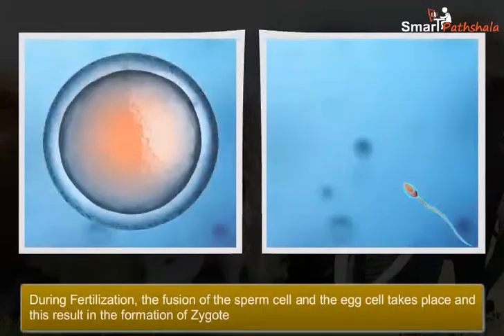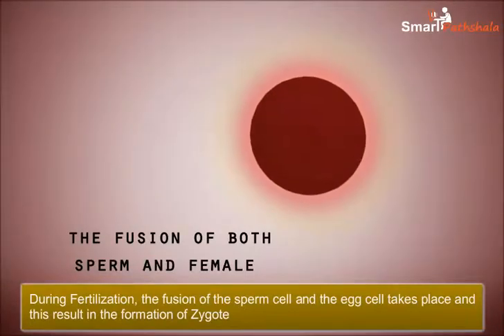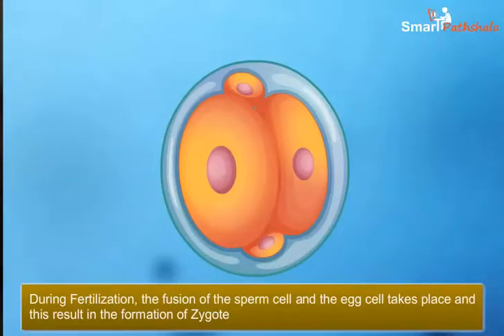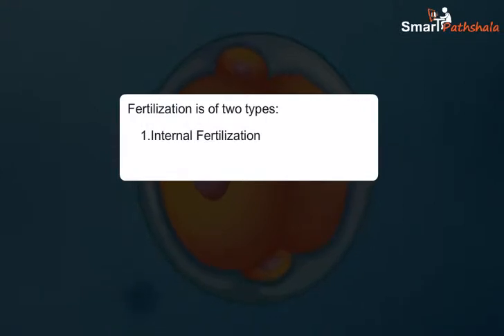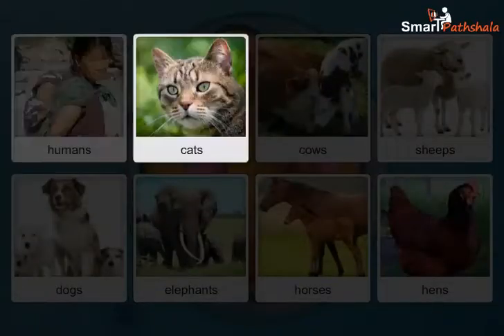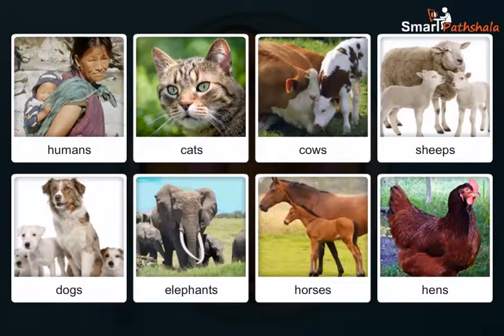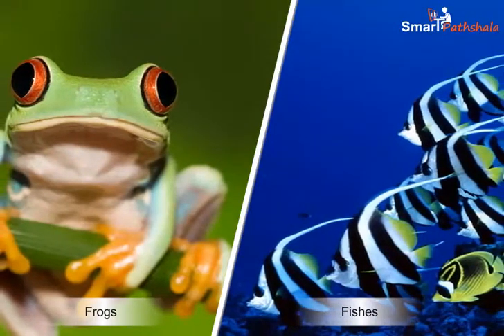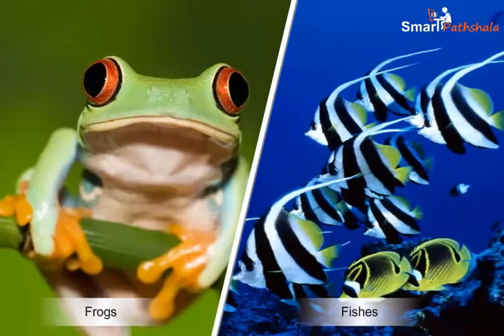NCERT CBSE Class 8 Science Chapter 9 Reproduction in Animals Part 4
In this video “Fertilization” has been explained according to NCERT CBSE Class 8 Science Chapter 9 “Reproduction in Animals”. for complete free access to the course